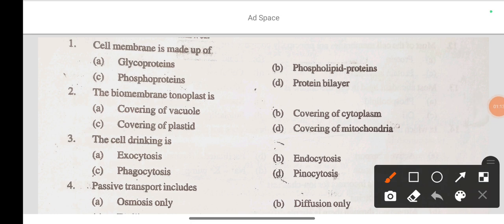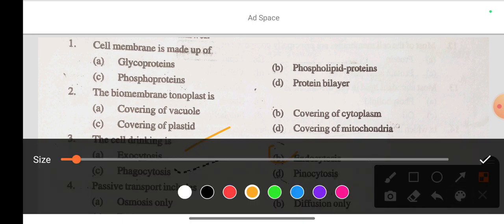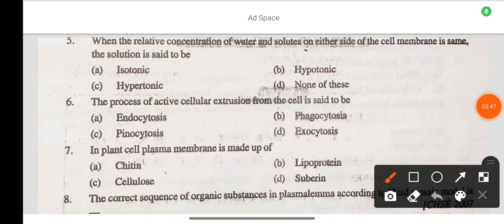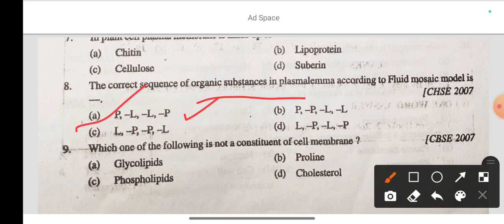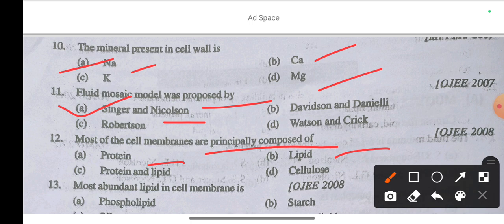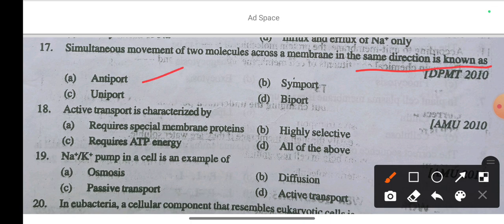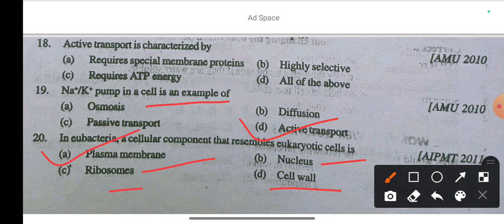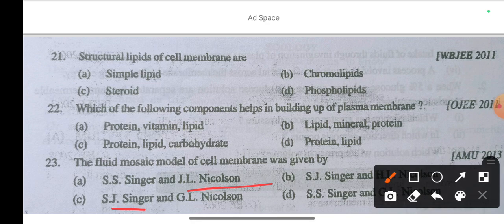Odisha Bsc Nursing entrance exam 2024 | Biology(cell) important mcqs with answers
odisha bsc nursing application form apply start and last date 2024
Biology important questions and answers for odisha bsc nursing
biology important MCQ question and answer for odisha bsc nursing entrance exam 2024
odisha nursing entrance exam biology important questions practice
odisha bsc nursing entrance exam 2024 biology question and answer practice
odisha bsc nursing entrance exam 2023 odisha bsc nursing entrance exam previous year question and answer
odisha bsc nursing entrance exam nursing aptitude 2024
cell chapter important questions and answers
odisha bsc nursing entrance exam biology important questions and answers practice from cell chapter
odisha bsc nursing admission
odisha nursing admission
odisha bsc nursing admission 2024